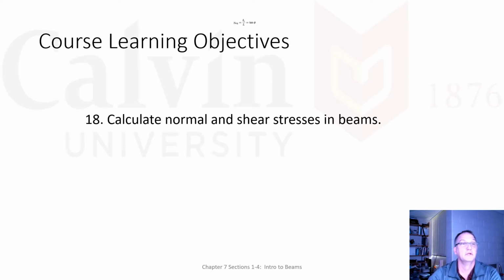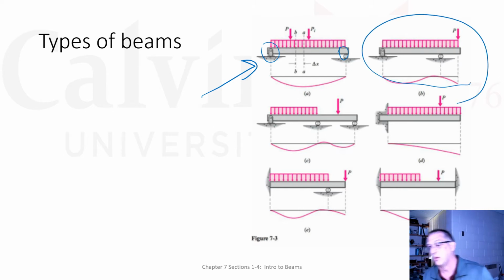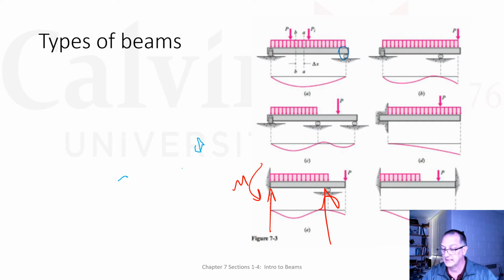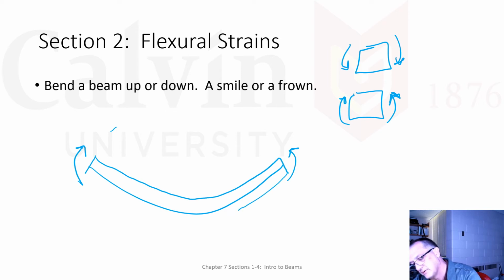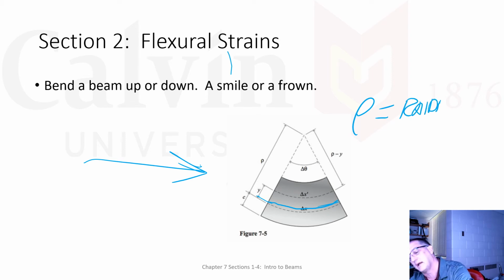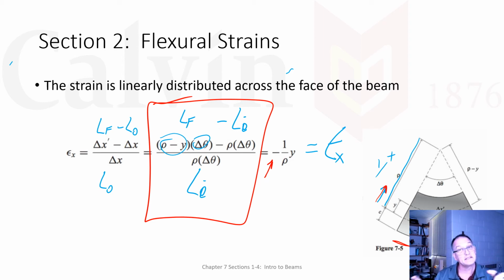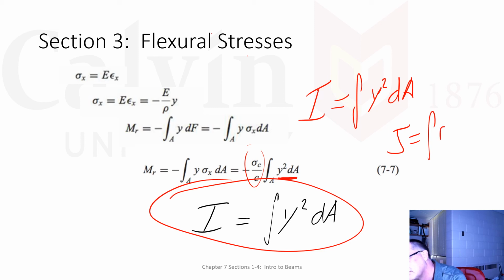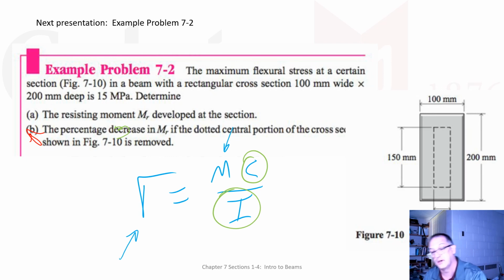LECTURE on Riley Mechanics of Material Chapter 7 Section 1 4 Intro to beams